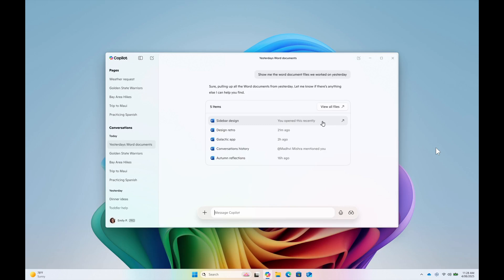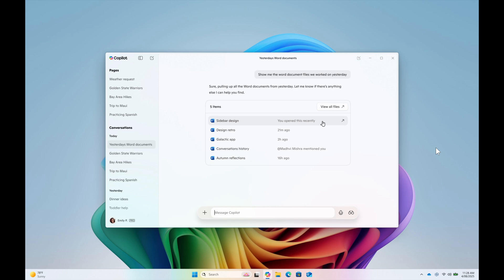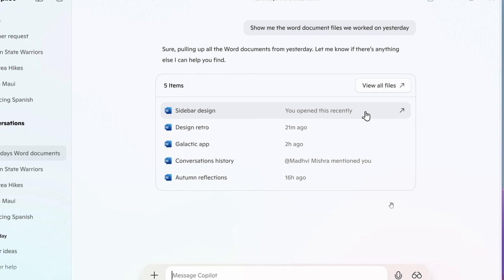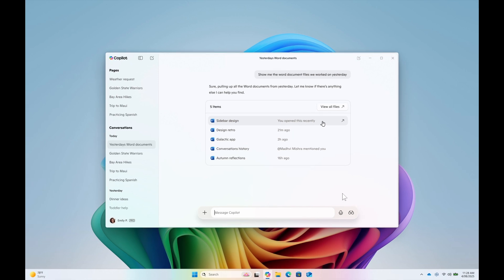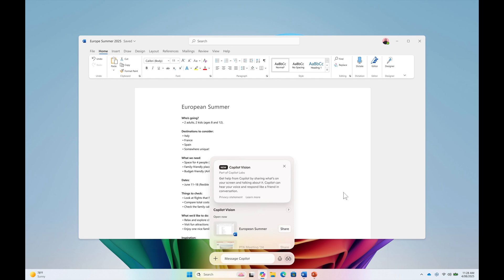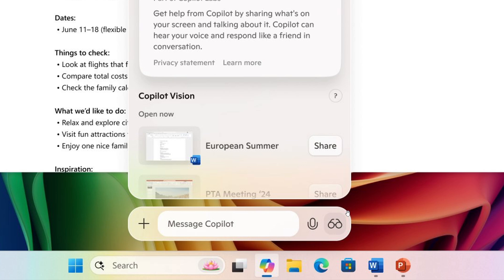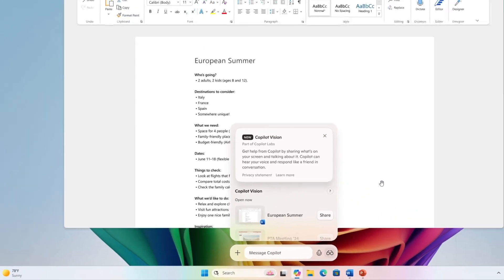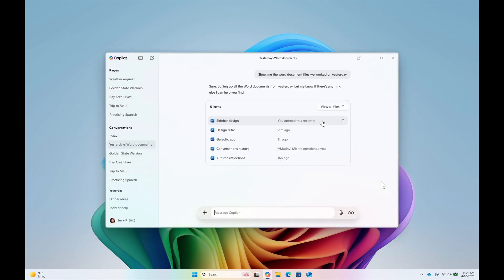Copilot for Windows is Getting Improved File Search and Copilot Vision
The new features are available in the Copilot app version 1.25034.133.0 and higher. Copilot Vision is currently rolling out to Windows Insiders in the U.S. Improved file search will roll out to insiders worldwide.